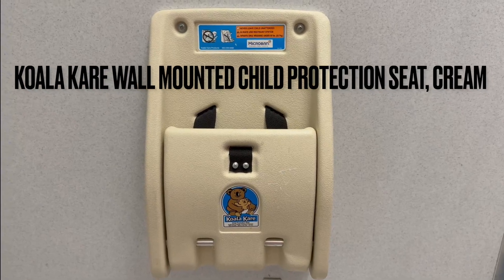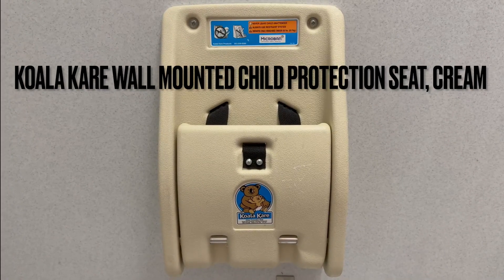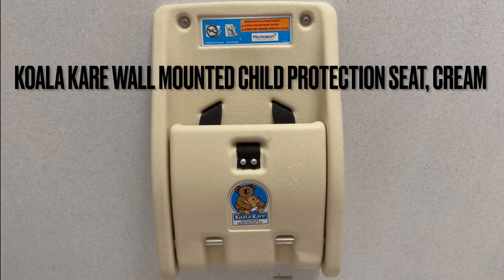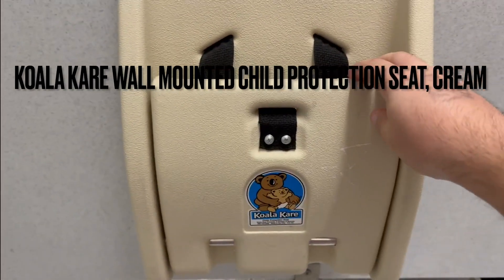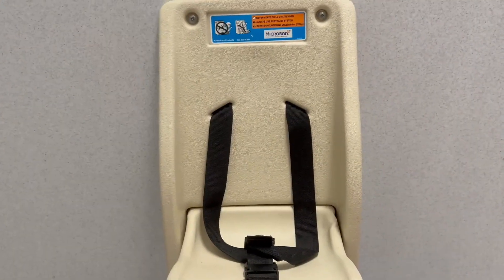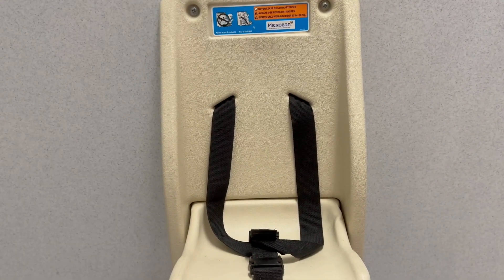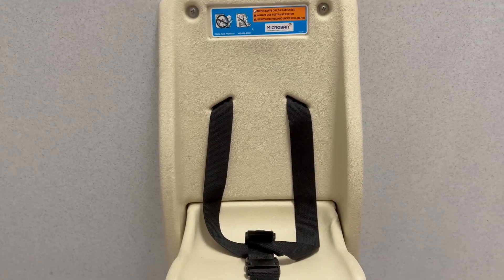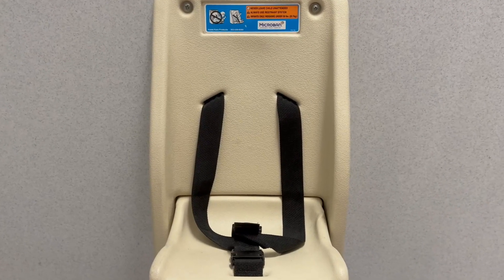Honest Review of the Koala Kare Child Protection Seat